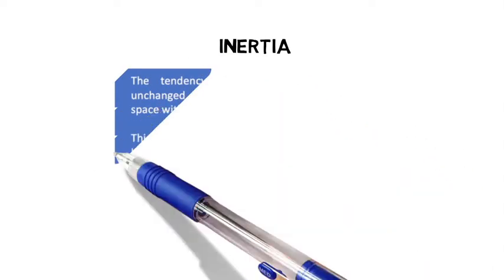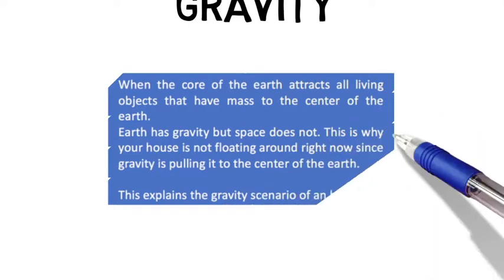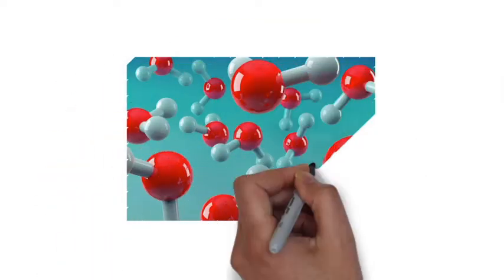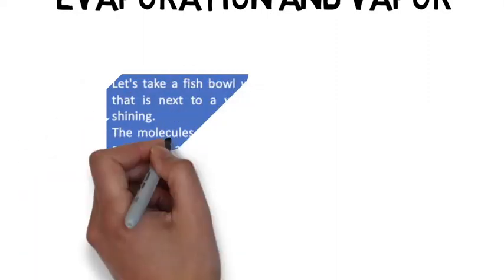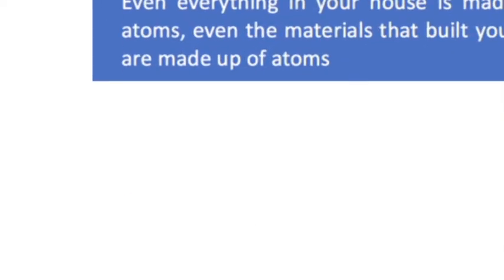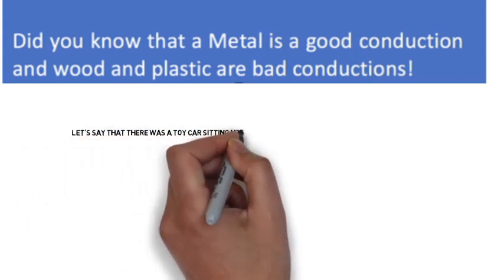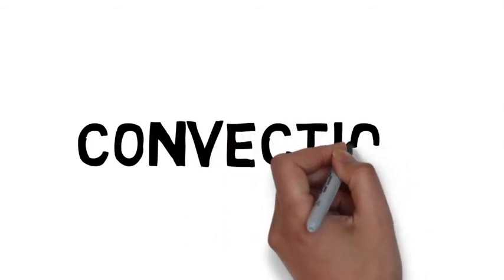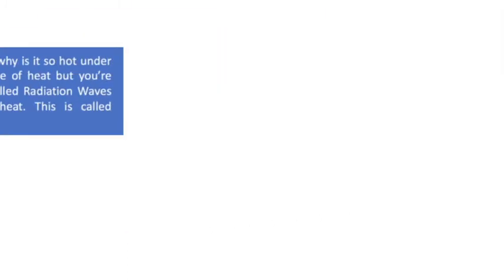Eureka Physics Video Explained!